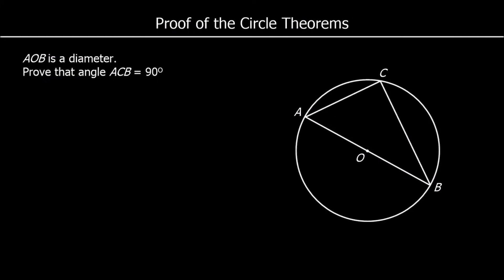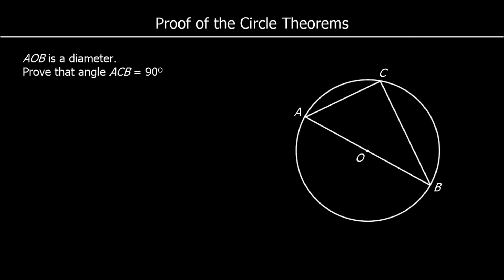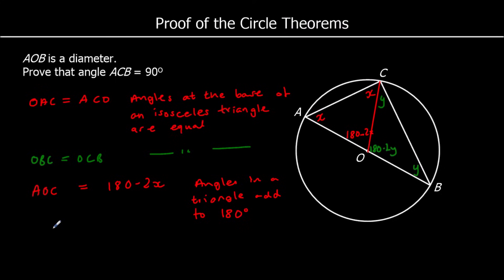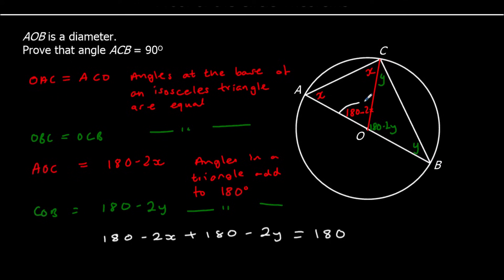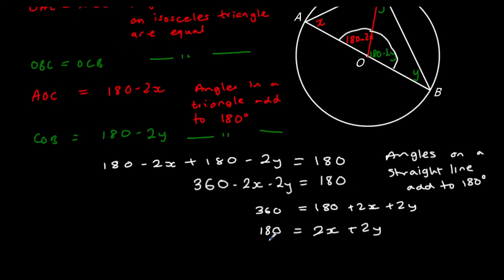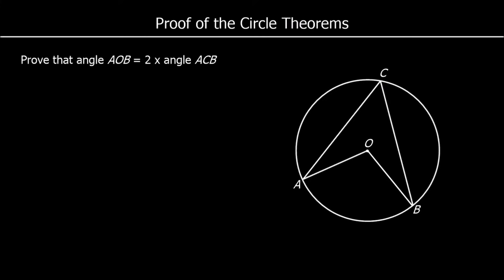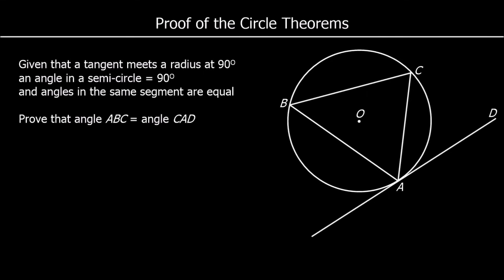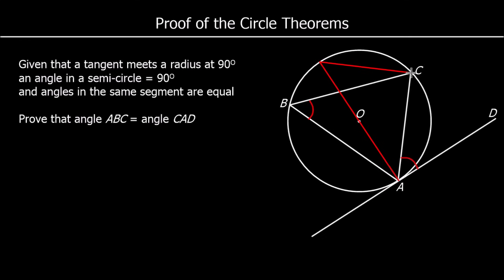Proof of the Circle Theorems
Proving the Circle Theorems: the proof that an angle in a semi circle is 90 degrees' the proof that the angle at the centre is twice the angle at the circumference, the proof that angles in the same segment are equal, the proof that opposite angles in a cyclic quadrilateral add to 180 degrees and the proof of the alternate segment theorem.